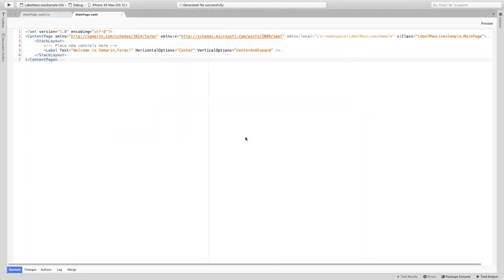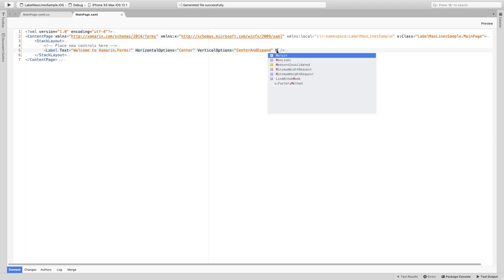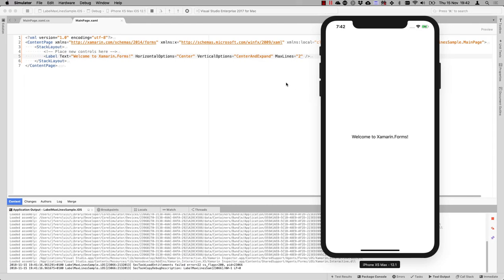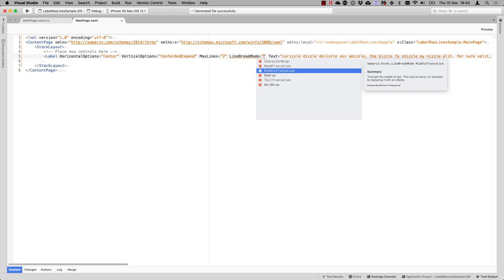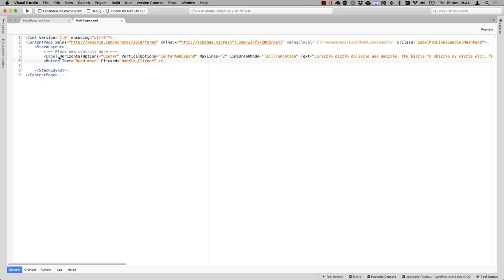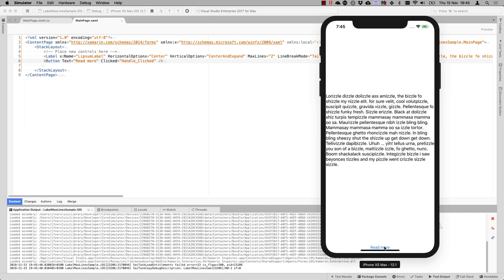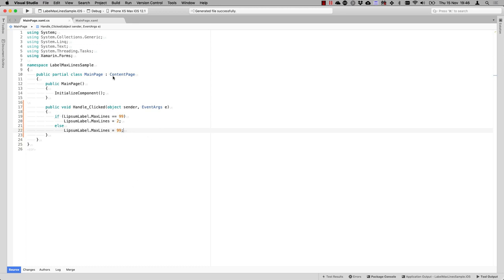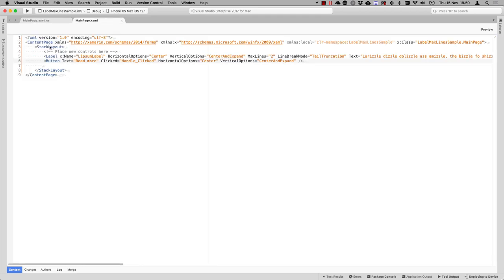Xamarin Forms Label.MaxLines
In this video we will look at the a new feature in Xamarin.Forms; Label.MaxLines property. We see how easy it is to use and how you can use it to implement "read more" functionality.